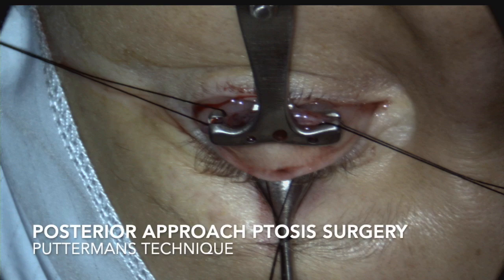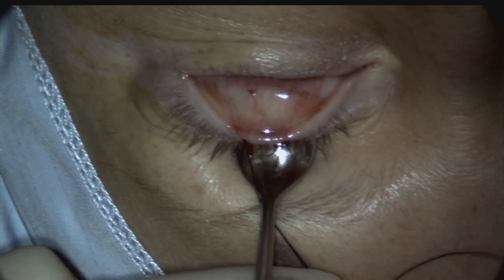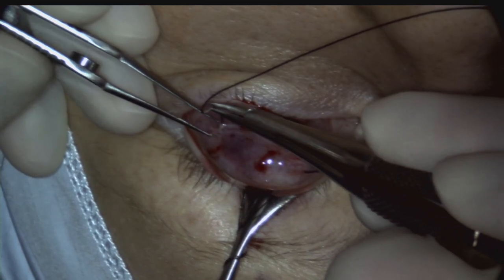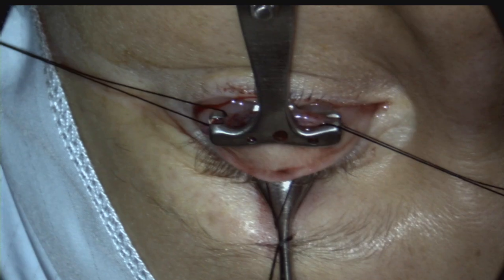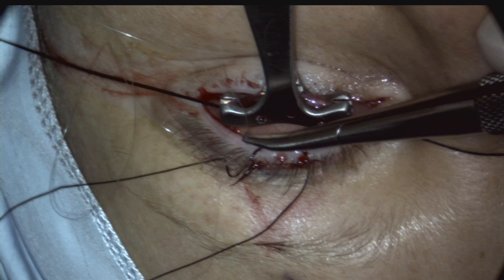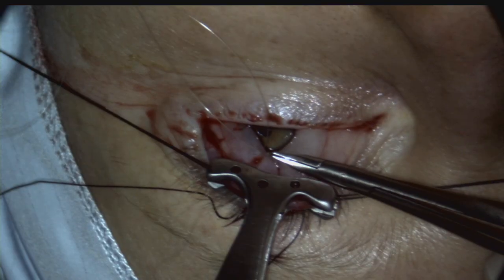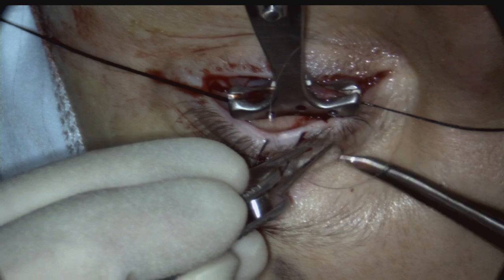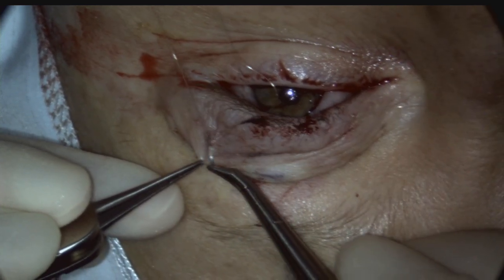Posterior approach Conjunctival-Mullers resection ptosis surgery (Putterman procedure)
This narrated video demonstrates posterior approach Conjunctival-Mullers resection ptosis surgery, also known as the Putterman procedure. This procedure is quick and relatively straightforward and in our experience retains a natural and aesthetically pleasing upper lid contour although we find it to be most effective for lesser degrees of ptosis .

A pre-operative phenylephrine test can help to guide the outcome of posterior approach Conjunctival-Mullers resection ptosis surgery, although we have found the surgery to be effective even in negative tests .

This video and voiceover was edited and prepared by Miss Valerie Juniat, oculoplastic surgeon.